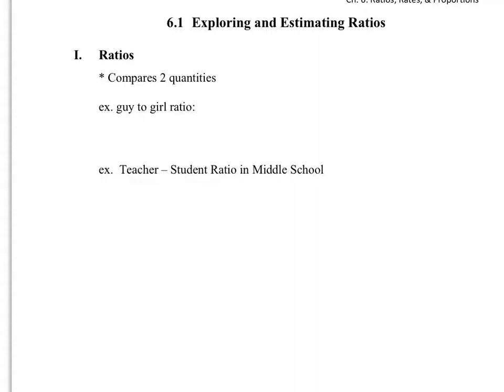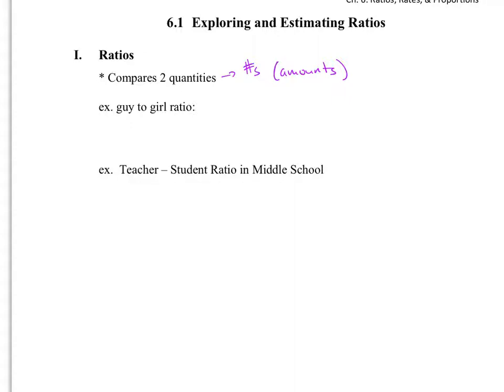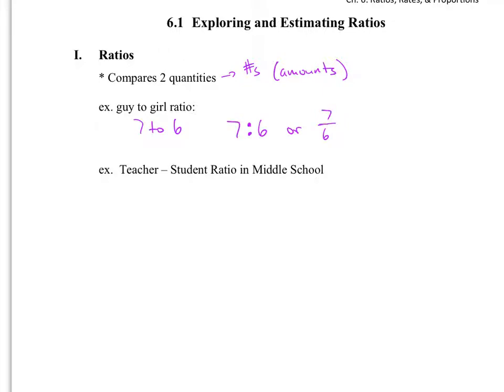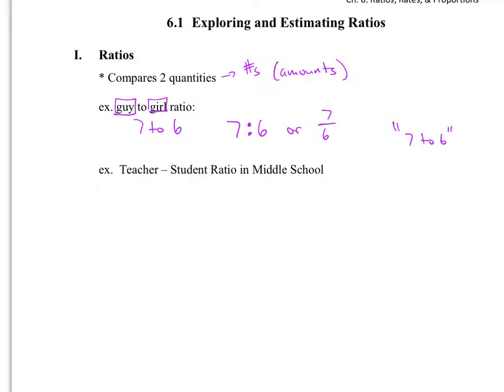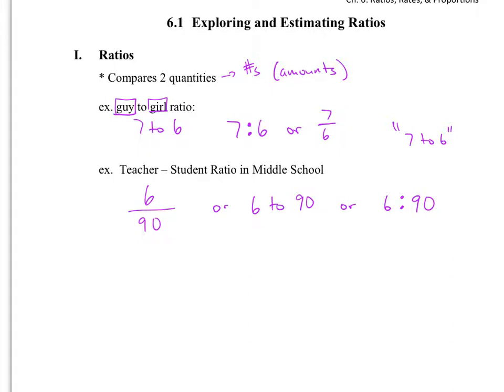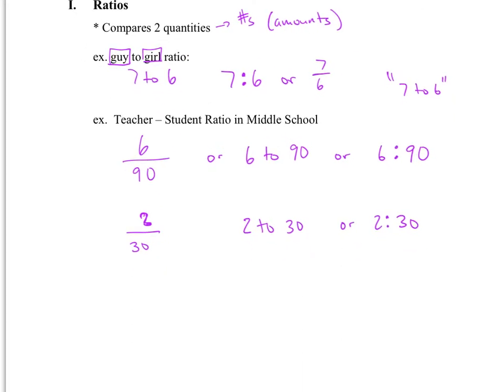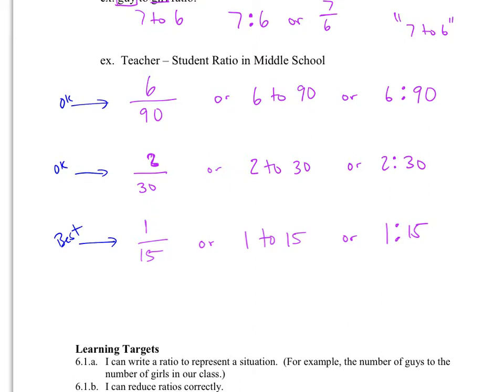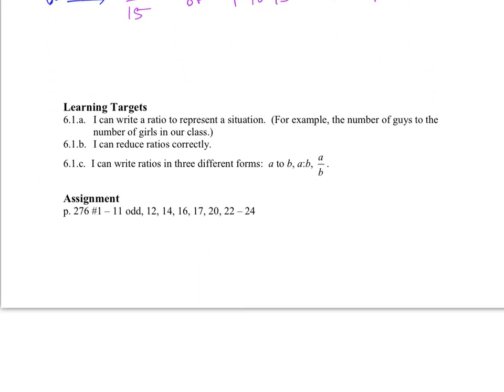M7 6.1 Exploring and Estimating Ratios